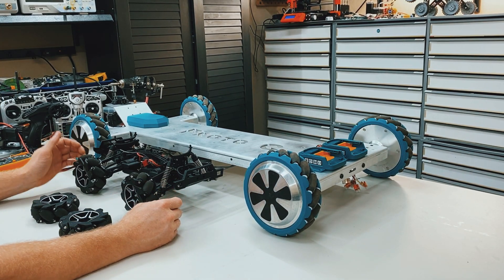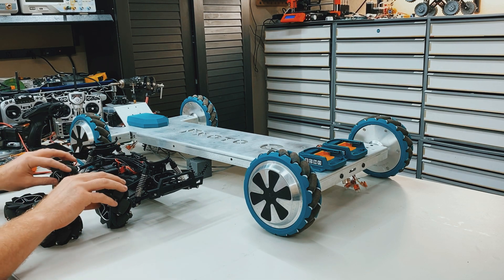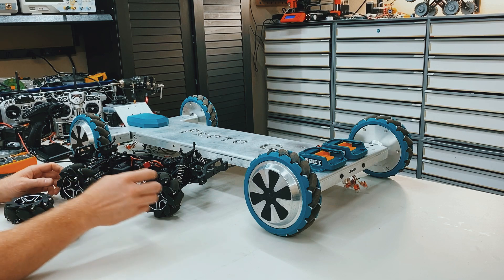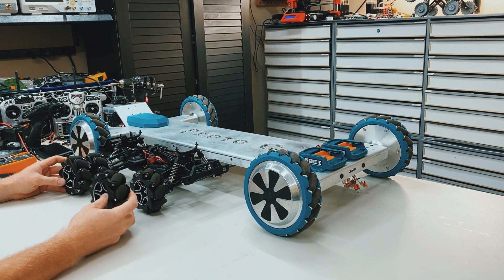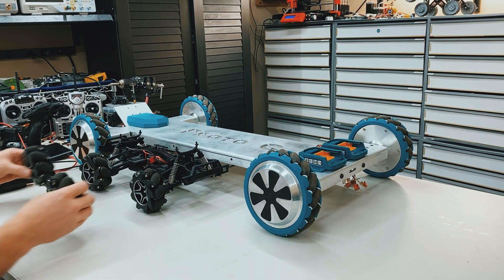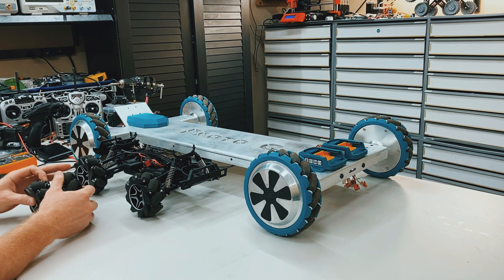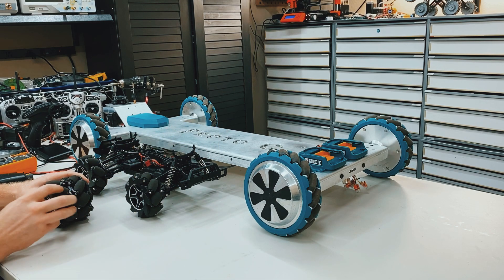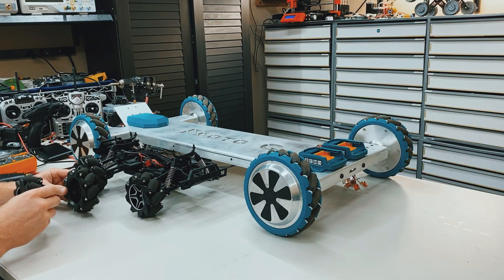Omnidirectional E-Bike - Is it possible?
Here is the link to download my mecanum wheel design for the hoverboard hub motors

Tools/parts used for my omnidirectional fpv rover:
1. Tachometer
2. Hoverboard Motors
3. Brushless Motor Driver
4. Jumper T16 Pro Transmitter
5. RC Receiver
6. Multimeter
7. Bench Vise
8. Makita Battery Adapter
9. Wire Ferrule Kit
10. Makita PLA
11. FPV Monitor/Headset
12. FPV GoPro Gimbal
13. FPV Transmitter
14. Omnidirectional Pagoda Antenna
15. Mecanum Rollers I used